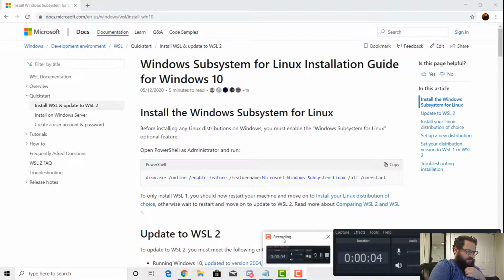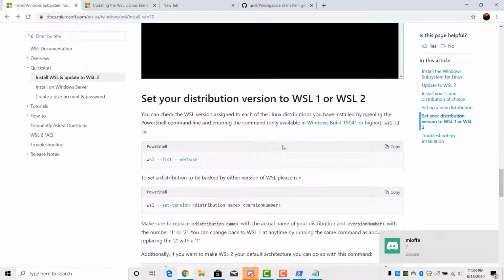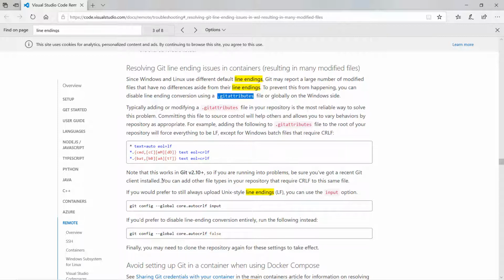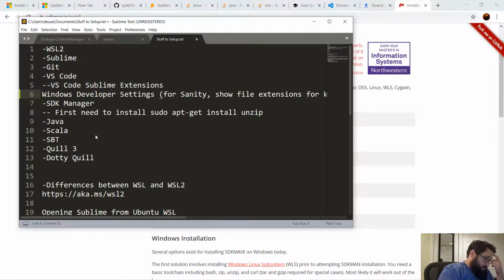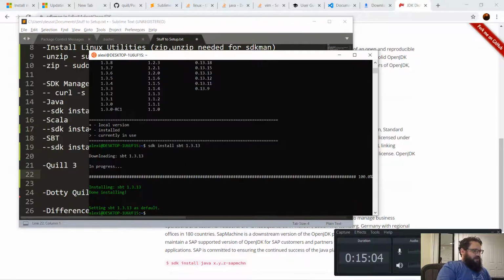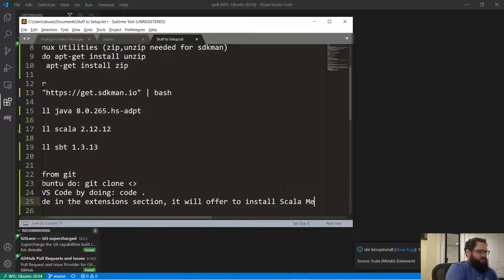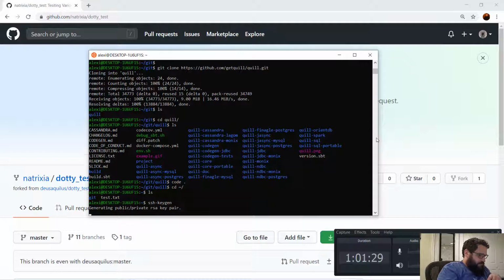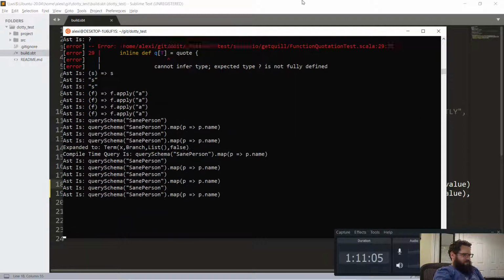Scala Windows Environment Setup 1 - Baby Steps (WSL2, VS Code, Sublime, SBT)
In this video segment we setup a Scala Environment using WSL2 in a fresh Windows installation. This includes Java 8 which we setup with Sdkman, SBT, and the Sublime text editor. First we have a look at compiling Quill in VS Code + Metals and then use the VS Code Dotty extension and try to compile the Quill Dotty prototype codebase (there are a few errors here that need to be resolved).

-WSL2
-Sublime
-Git
-VS Code
--VS Code Sublime Extensions
-Windows Developer Settings - (for sanity, show file extensions for known file types)
-Install WSL Apps
-Install Linux Utilities (zip,unzip needed for sdkman)
--unzip - sudo apt-get install unzip
--zip - sudo apt-get install zip

-Java
--sdk install java 8.0.265.hs-adpt
-Scala
--sdk install scala 2.12.12
-SBT
--sdk install sbt 1.3.13

-Quill 3
--checkout from git
---in WSL ubuntu do: git clone
---open in VS Code by doing: code .
---in VS Code in the extensions section, it will offer to install Scala Metals, install that
---click on the reload button
---then it will offer to import the (quill) project as a metals project, click on "import build"

-Dotty Quill

.gitattributes
* text=auto eol=lf
*.{cmd,[cC][mM][dD]} text eol=crlf
*.{bat,[bB][aA][tT]} text eol=crlf